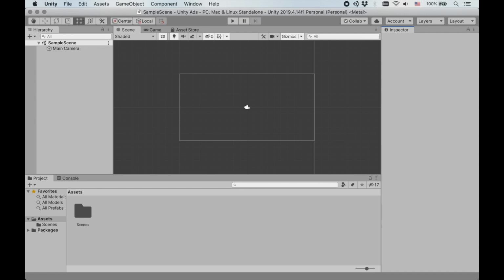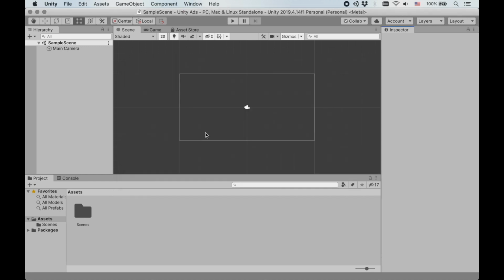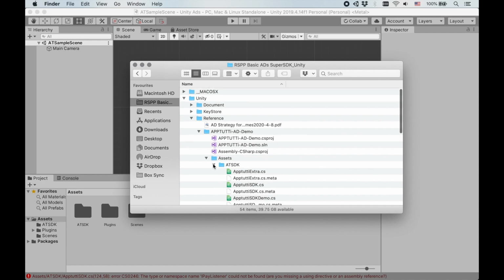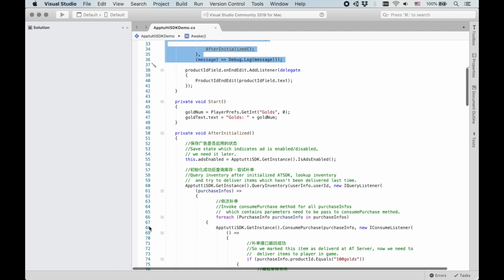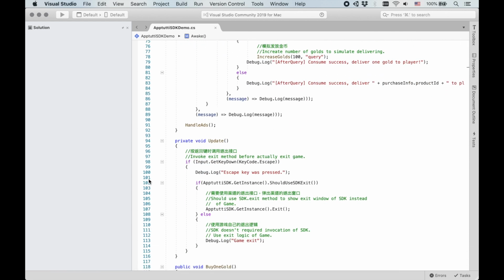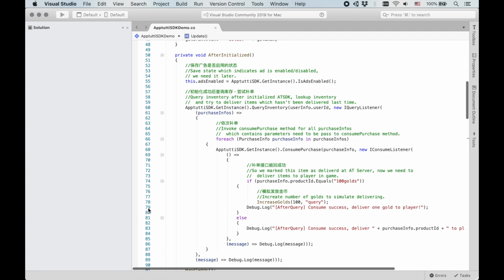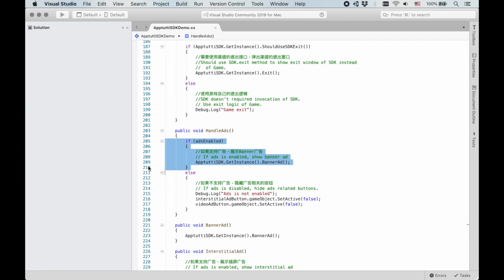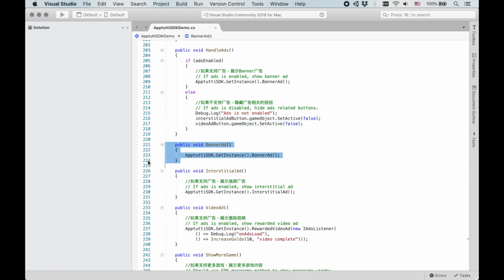Unity Ads SuperSDK Integration - TUTTi Tutorial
Follow along with our integration guide that can be found in the download under Unity/Document

Demos and codes can be found under Android/Reference/APPTUTTi-AD-Demo/Assets/ATSDK/ApptuttiSDKDemo.cs

After integration, please test your APK and submit it to us through the Partner Resources Portal.

Please also submit a checklist and a simple text document that indicates the ad triggering points in your app or game so that we can verify whether the ad interfaces have been called correctly.

What are the best mobile games or the best free mobile games?
Chinese games are plentiful and as we are a Chinese game publisher and distributor we're all about video games news and how to publish your video game. APPTUTTi's services are open to all developers. Indie game developers have used us to publish their new indie games in 2020 as well as upcoming indie games. We've helped some of the best indie games enter the Chinese mobile market.
For game development, Unity technologies is a well-used engine. APPTUTTi is Unity's trusted partner for distributing games in China.